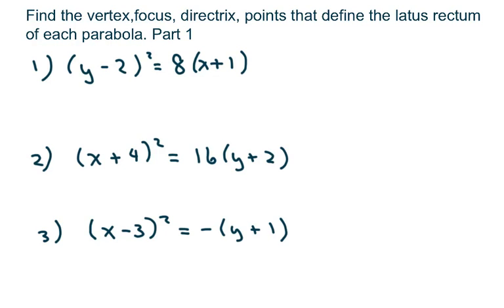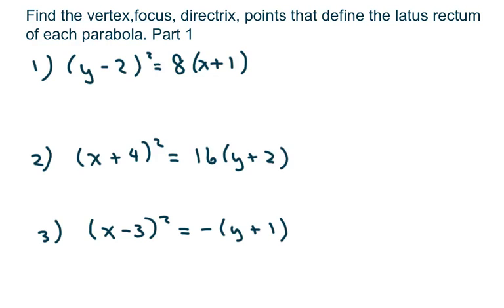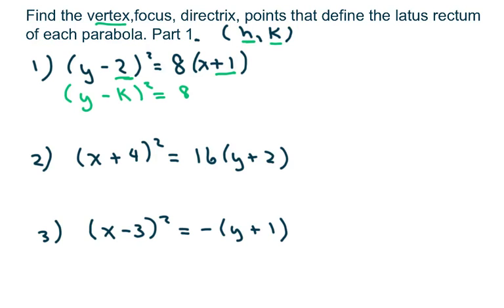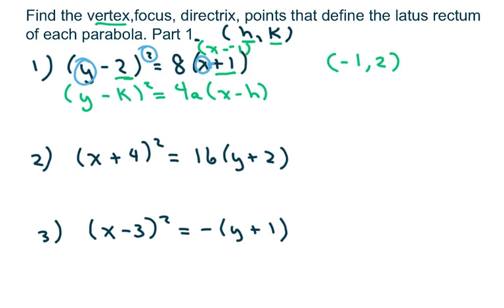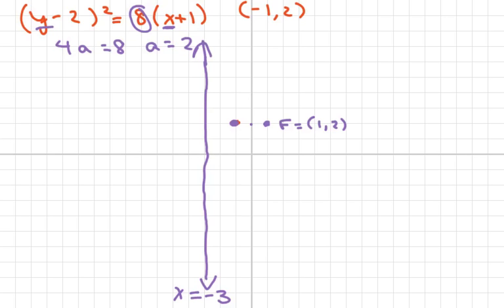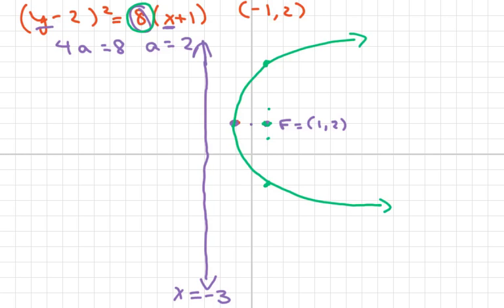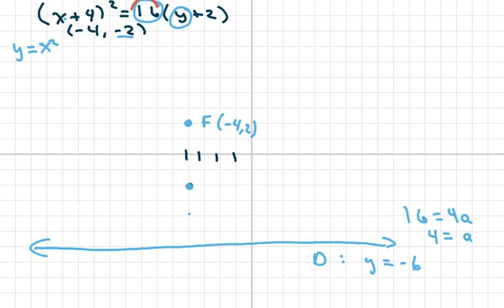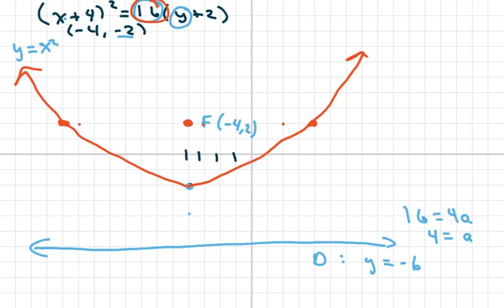Find The Vertex (h,k), Focus, Directrix and points that define the latus rectum. Graph Part 1